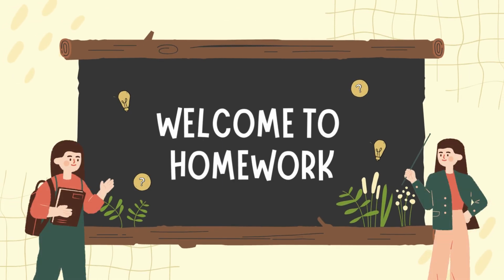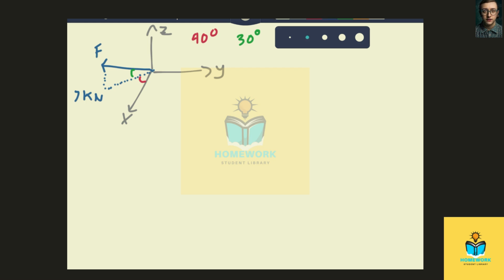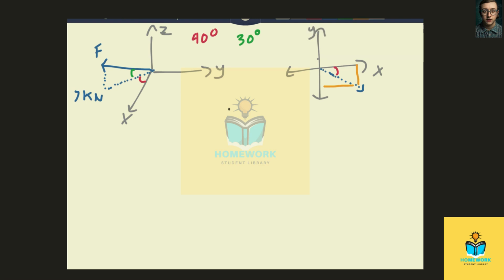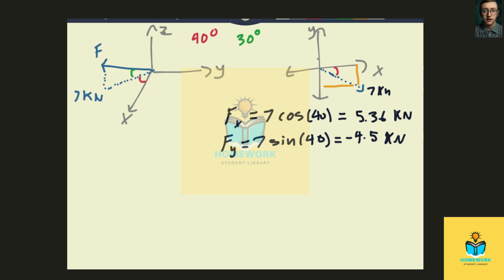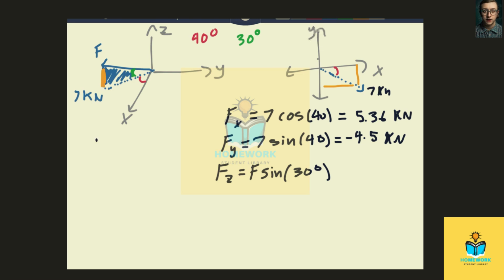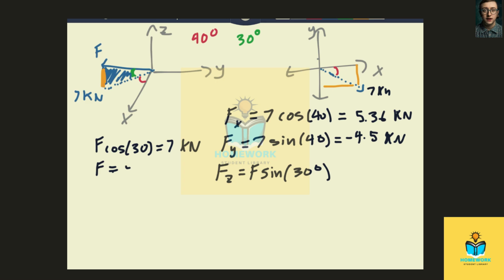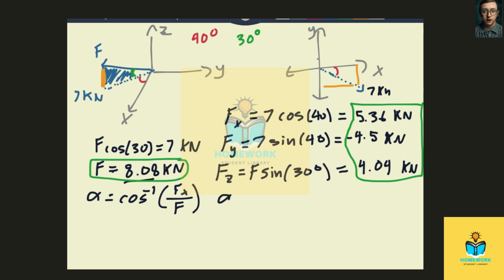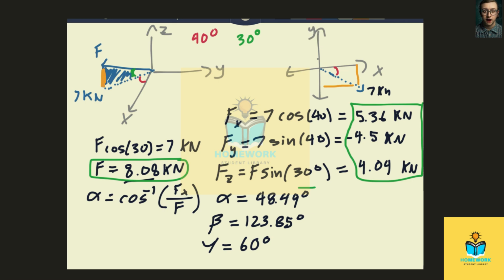[Engineering] Determine the magnitude and coordinate direction ingles of the force acting on the